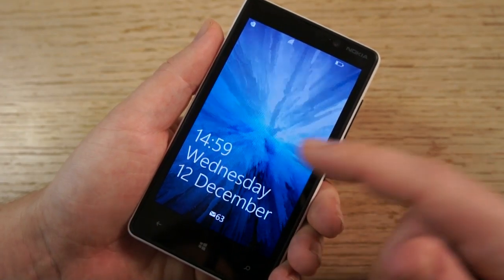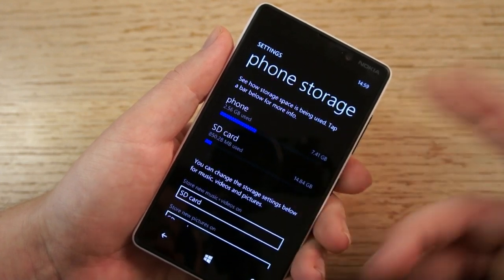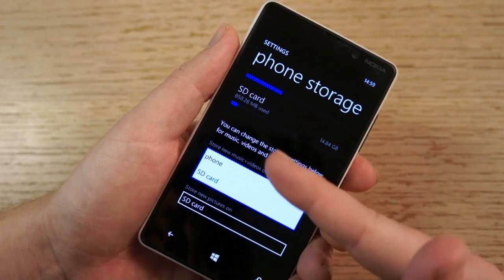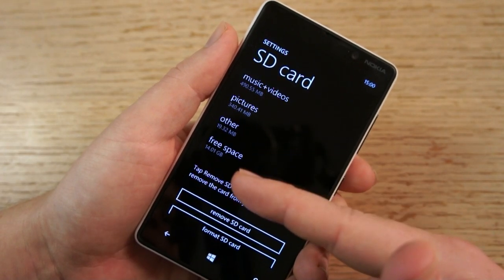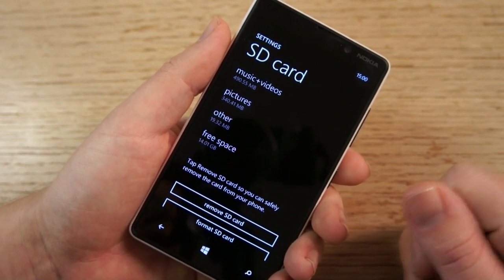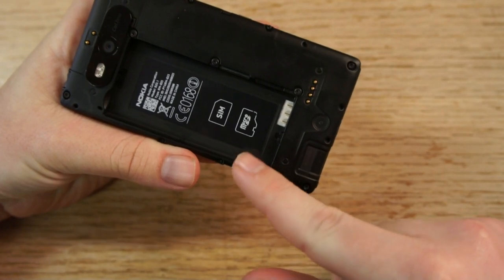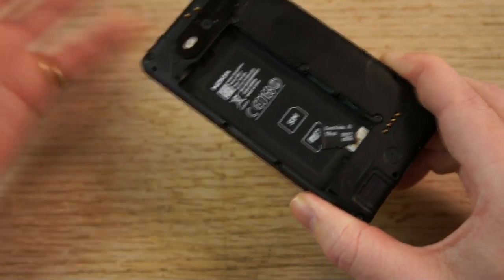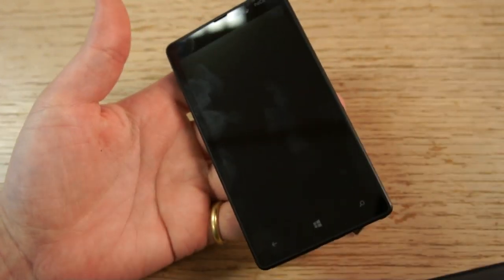Nokia Lumia 820 microSD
This video offer a brief overview of how the microSD card functionality works in the Nokia Lumia 820.